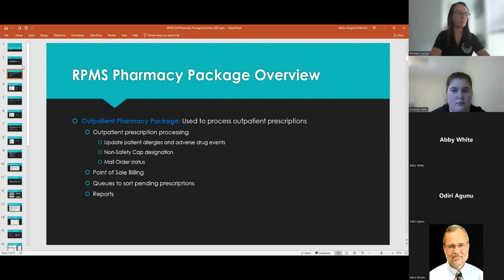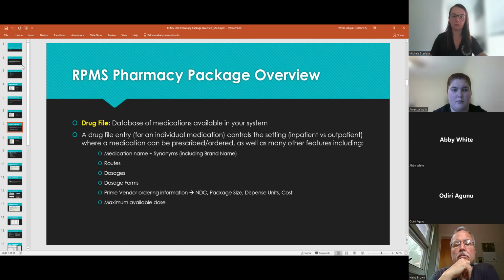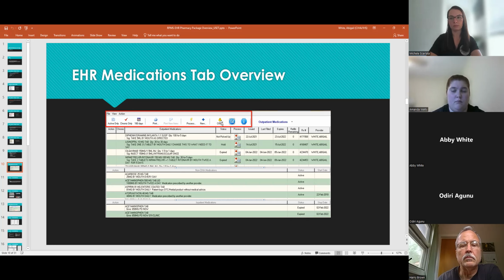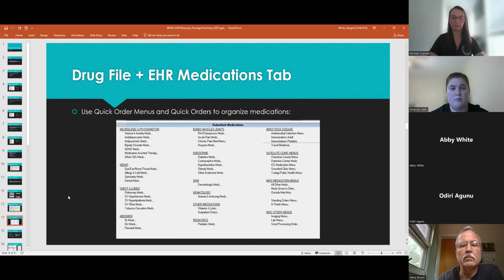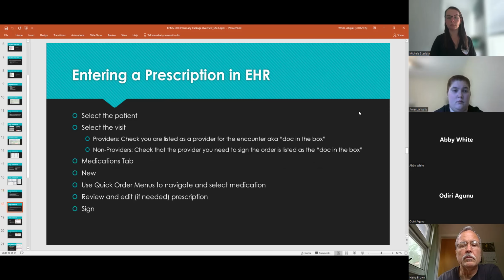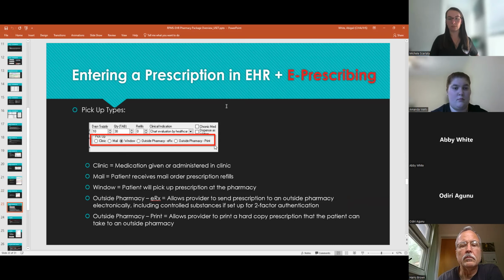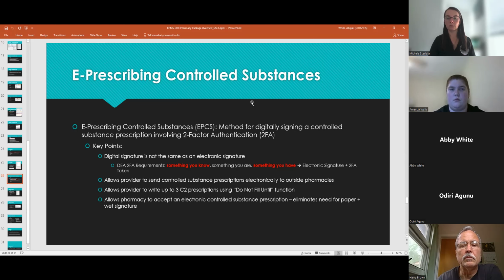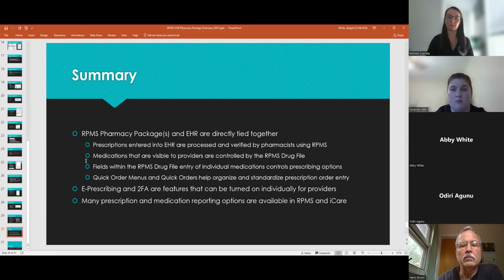USET RPMS Pharmacy Training on July 7, 2022